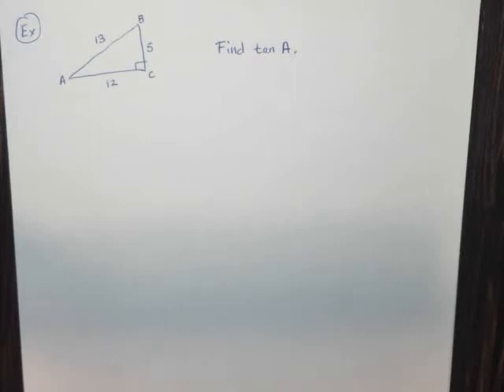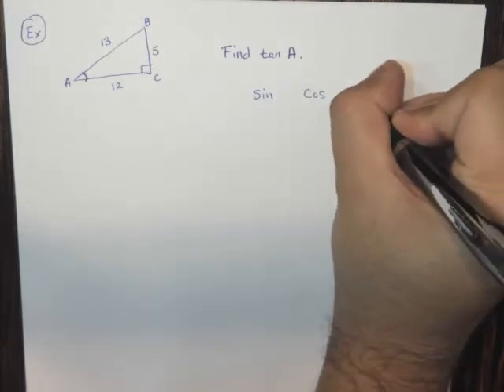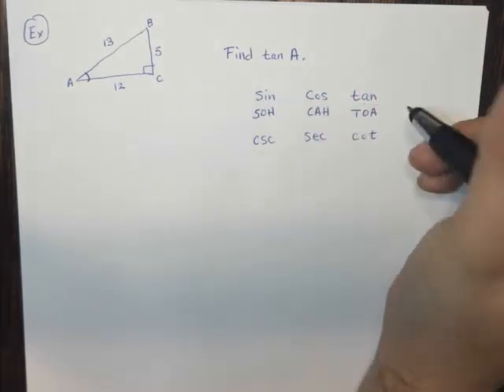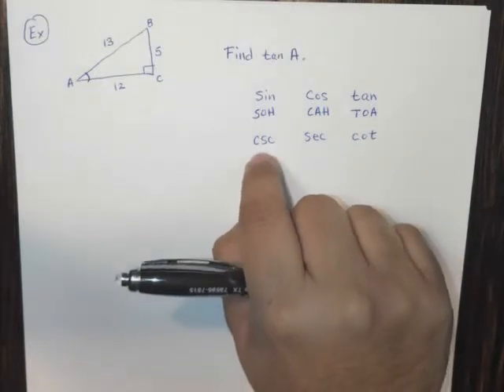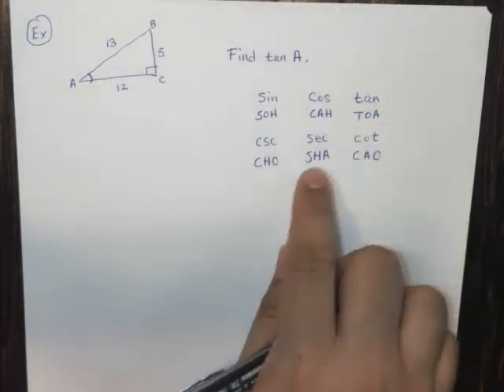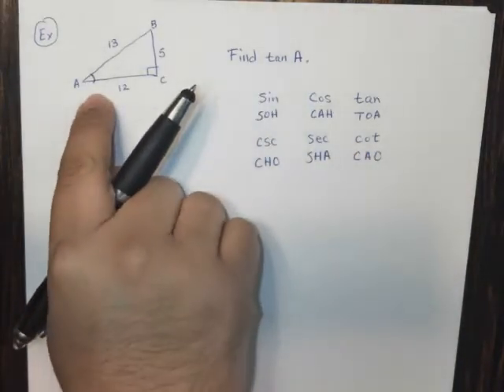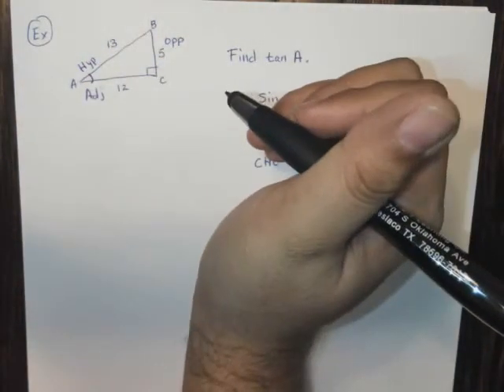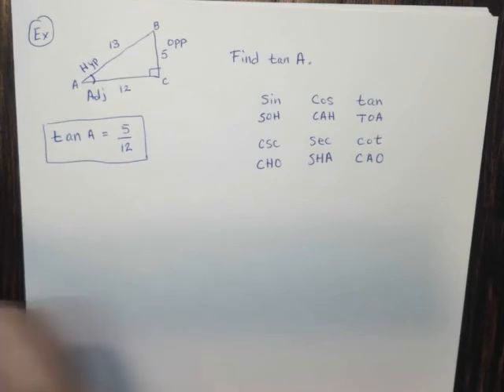Calculate the tangent of A, right triangle trigonometry